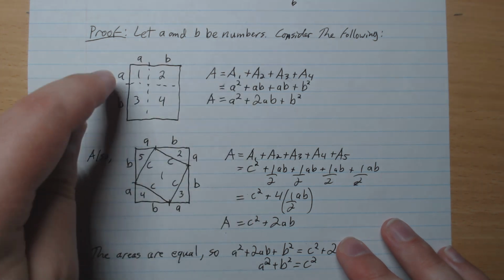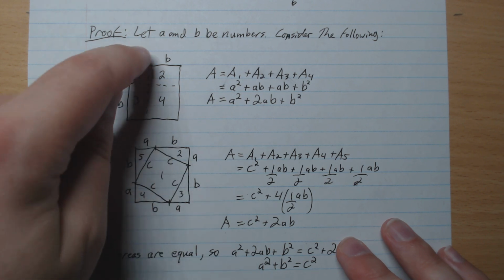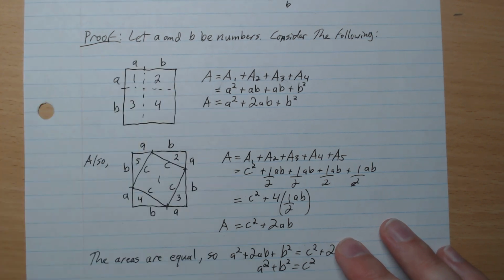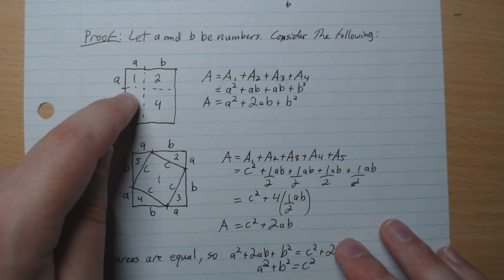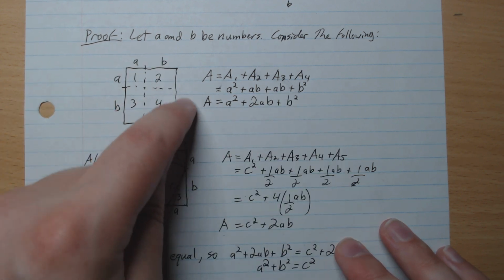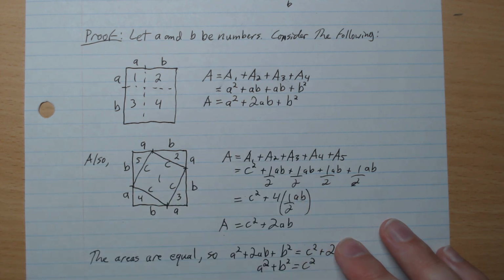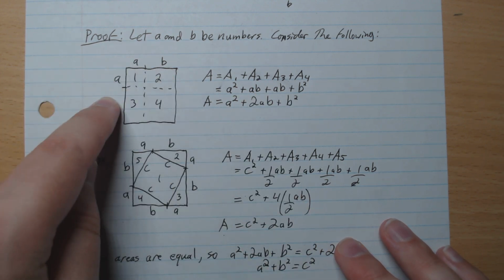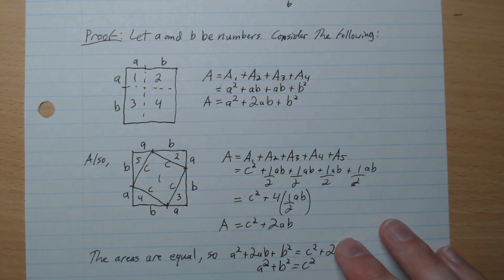Gr8 Math - 407 - The Pythagorean Theorem - Proof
Grade 8 Math - 407 - The Pythagorean Theorem - Proof